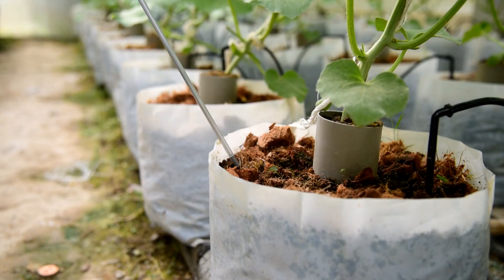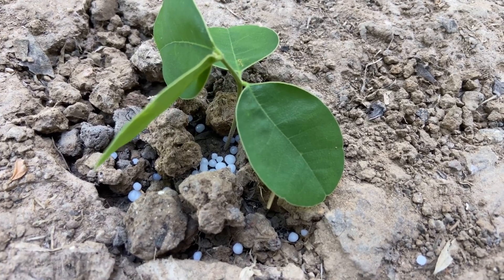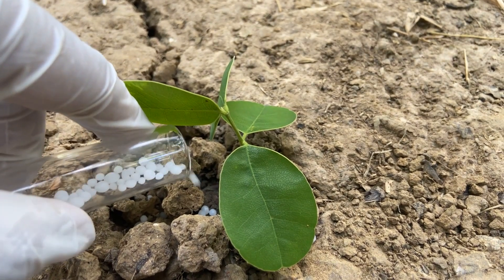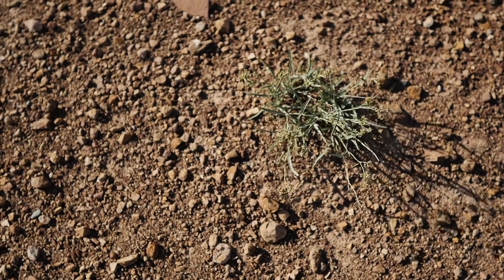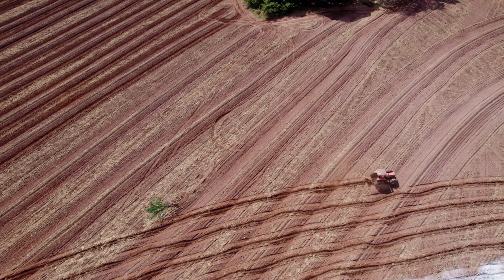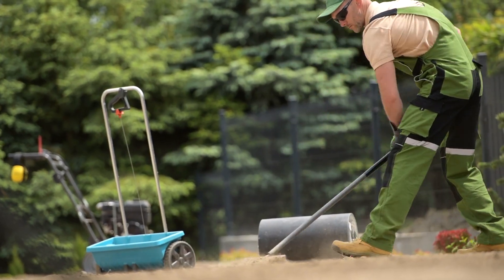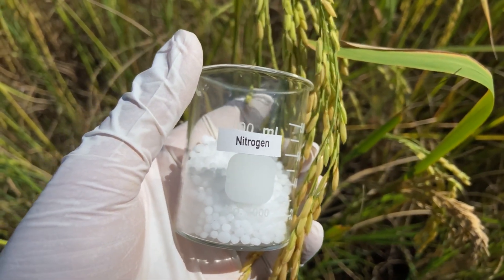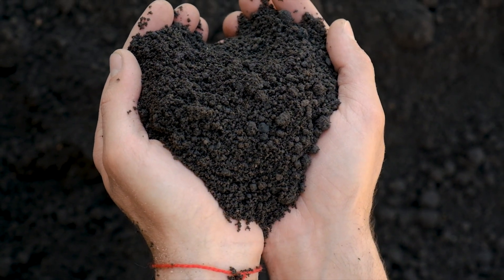Understanding Soil pH and How To Adjust It Naturally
In today's video, we're diving into the essential topic of understanding soil pH and how to adjust it naturally for a healthier, more productive garden. Whether you're a seasoned gardener or just starting out, knowing how to manage soil pH and nutrient levels is crucial for plant health and growth. We'll guide you through everything you need to know—from what soil pH is and why it matters, to testing your soil pH and adjusting it using natural methods. Plus, we'll cover NPK testing to ensure your soil has the right balance of nitrogen, phosphorus, and potassium.

Share your thoughts and questions in the comments—we love hearing from you!
Happy gardening!

📌 Digital Table of Contents:
0:00 - Introduction to Soil pH Adjustment
0:50 - Understanding Soil pH and Nutrient Availability
1:59 - Testing Soil pH: Methods and Importance
3:38 - Common Soil pH Issues and Their Effects
4:44 - Home Soil pH Test Kits and Digital Meters
5:54 - Professional Lab Soil Testing
7:02 - Natural Methods to Lower Soil pH
8:51 - Natural Methods to Raise Soil pH
10:01 - Maintaining Optimal Soil pH
13:32 - NPK Testing and Nutrient Management